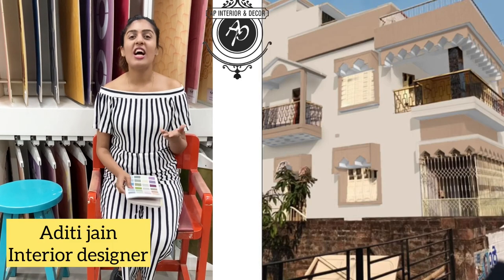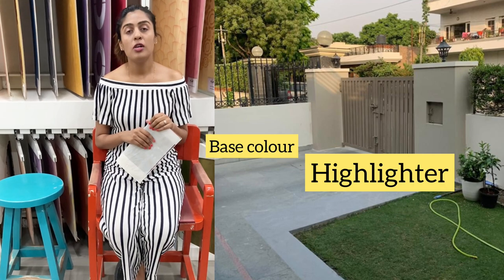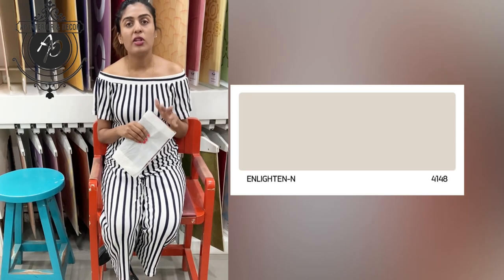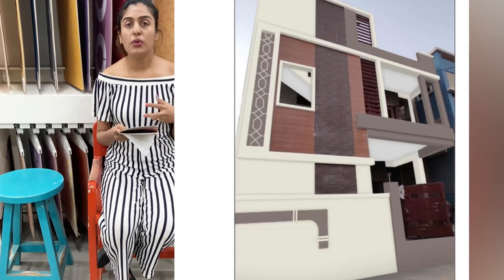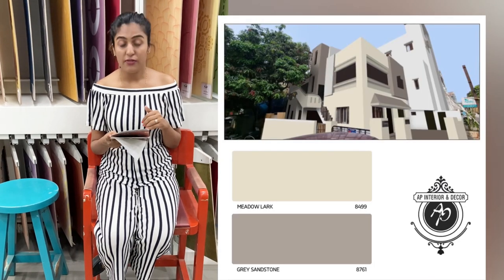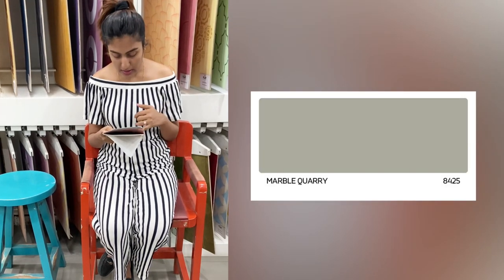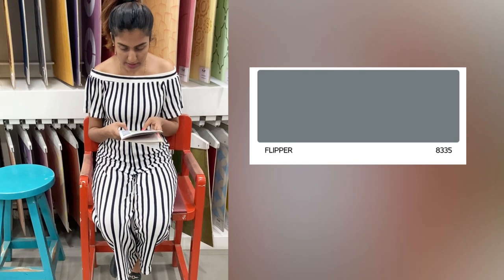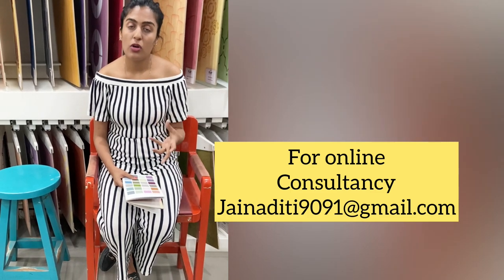TopAsianpaints exterior best colour combinations highlighter exteriorpaintsfor indianhousecolors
In this video I have selected few highlighter colour which can be easily used with medium cream tone base colour

There is lots of background noise since I have recorded in my office. Please bear with me for the background traffic noises.

apex ultima
apex emulsions
best house color
modern house colour
two color combinations
asainpaints color combination with shade code

Hope this colour will help you out

For online consultancy for interiors and exterior
Or any interior designing consultancy